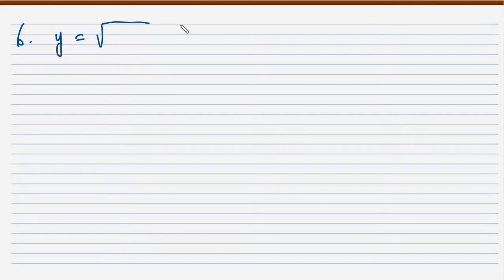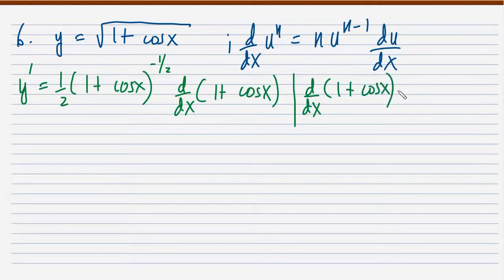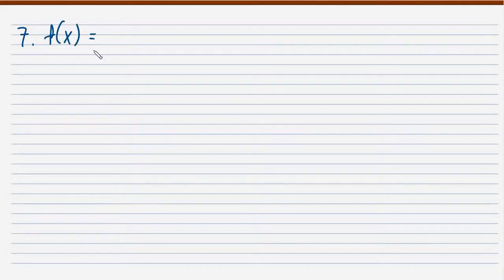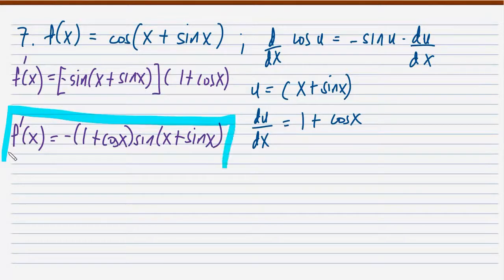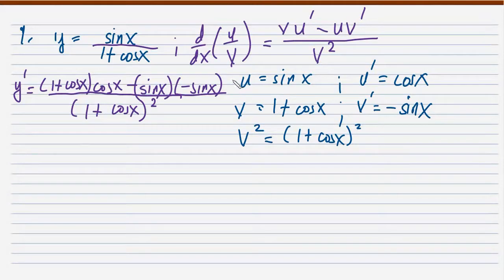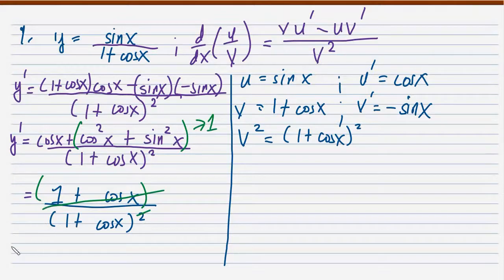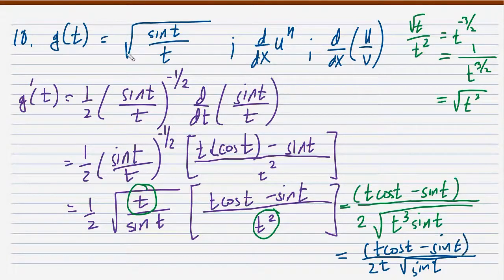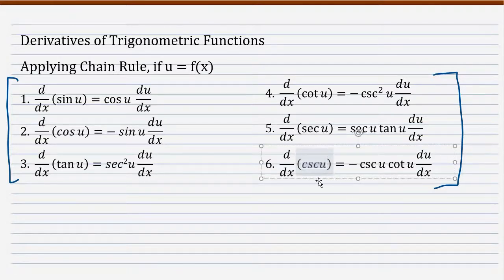How to get the Derivative of Trigonometric Functions (Simple and Easy l Step by Step Tutorial)PART 2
Continuations of discussion of the formulas for getting the derivatives of Trigonometric Functions.
Sample problems are as follows:
Get the first derivative of:
6. y = (1 + cosx)^1/2
7. f(x) = cos(x + sinx)
8. y = tanx - x
9. y = sinx/(1 + cosx)
10. g(t) = (sint/t)^1/2